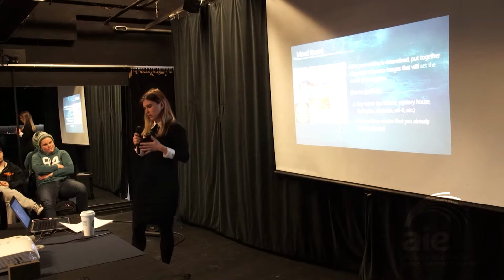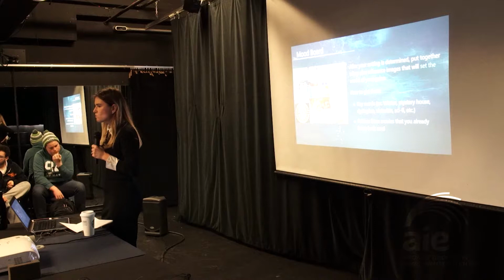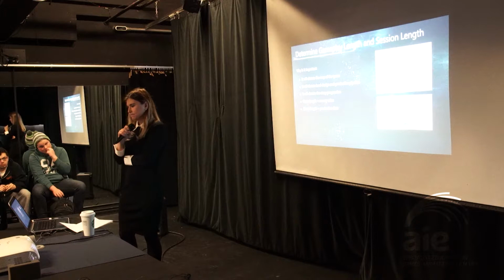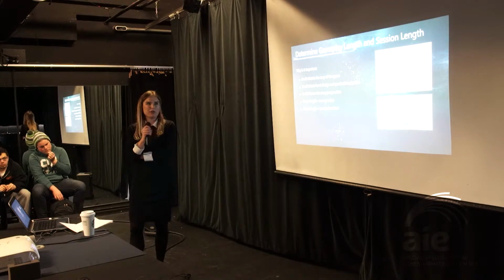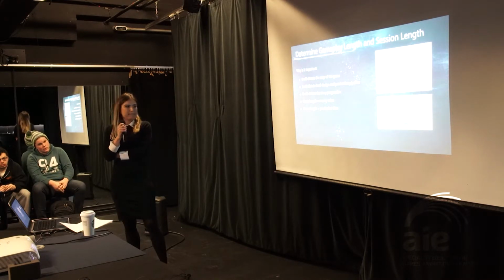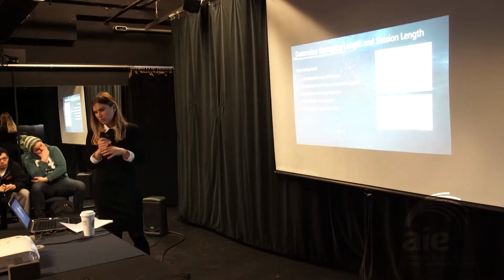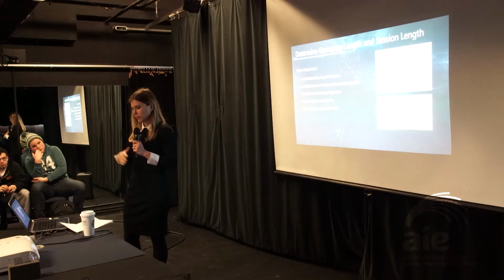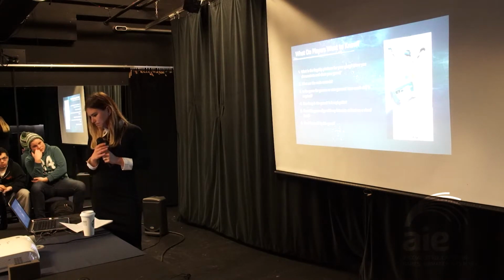AIE Industry Speaker Wednesdays: Marianna Vallejo (Daily Magic Productions)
To find out how to get your start in the Game Dev or VFX industry visit: